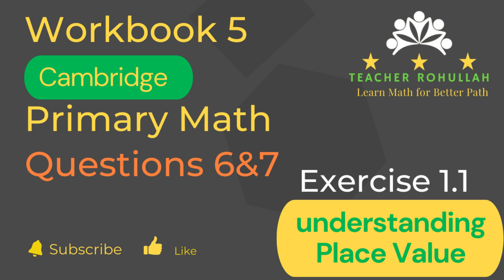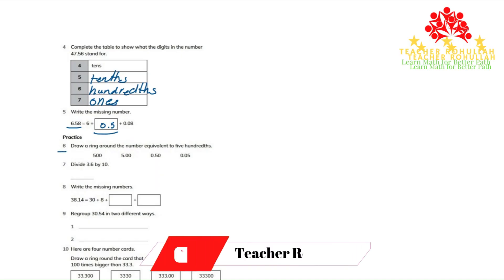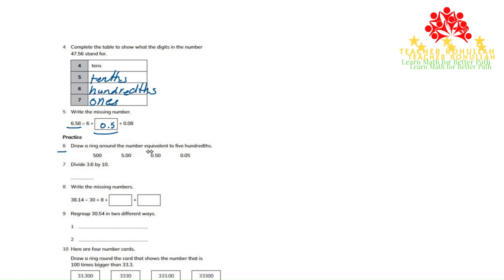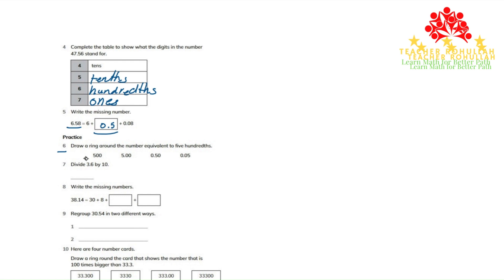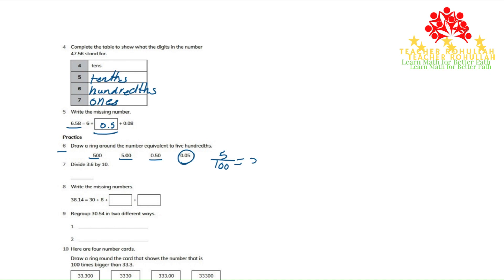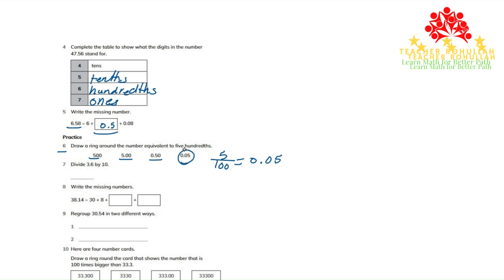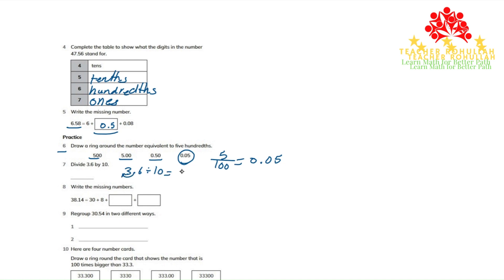𝐂𝐚𝐦𝐛𝐫𝐢𝐝𝐠𝐞 𝐏𝐫𝐢𝐦𝐚𝐫𝐲 𝐌𝐚𝐭𝐡𝐞𝐦𝐚𝐭𝐢𝐜𝐬 | 𝐖𝐨𝐫𝐤𝐛𝐨𝐨𝐤 𝟓 | 𝐄𝐱𝐞𝐫𝐜𝐢𝐬𝐞 𝟏.𝟏 | 𝐐𝐮𝐞𝐬𝐭𝐢𝐨𝐧 𝟔 & 𝟕